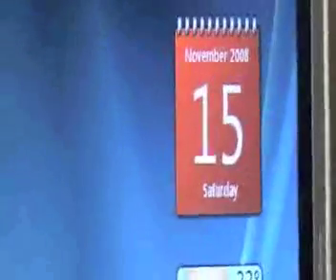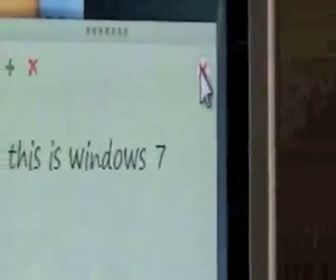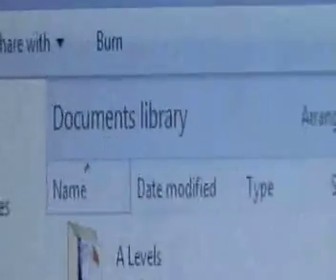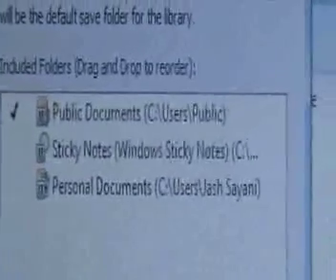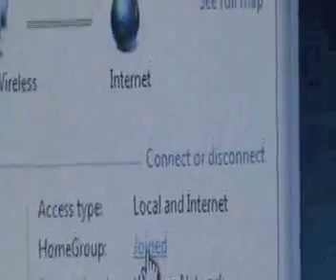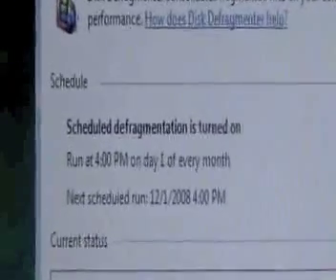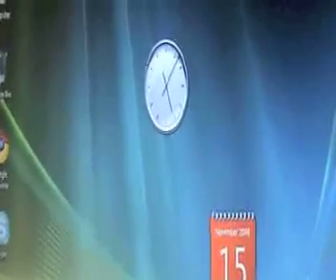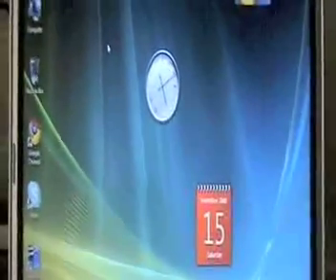Windows 7 Pre-Beta Preview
A detailed preview at whats new in Windows 7 Pre-Beta (Build 6801) from PDC 2008. With an insight at the booting time, new features and performance.